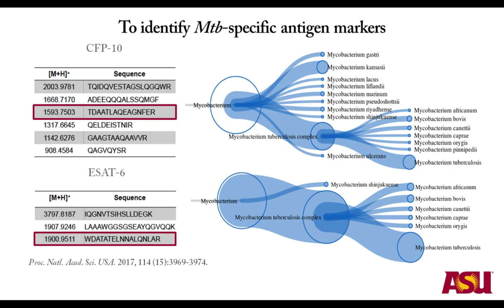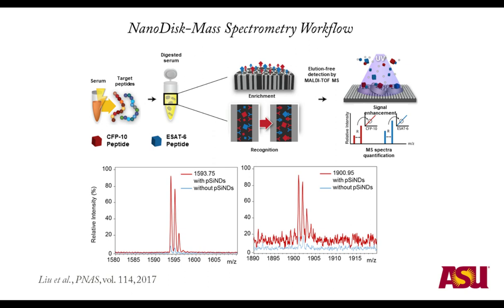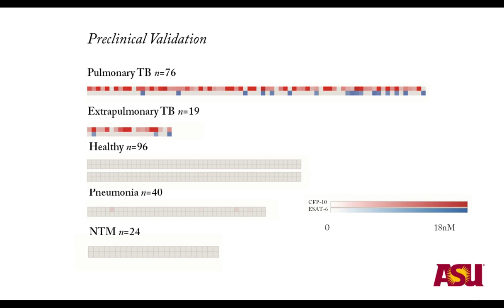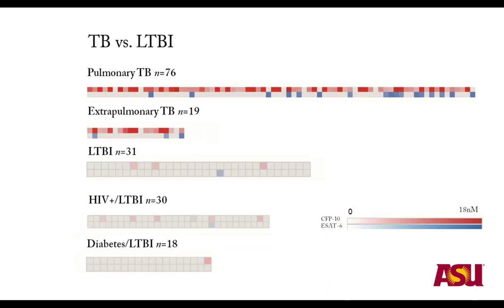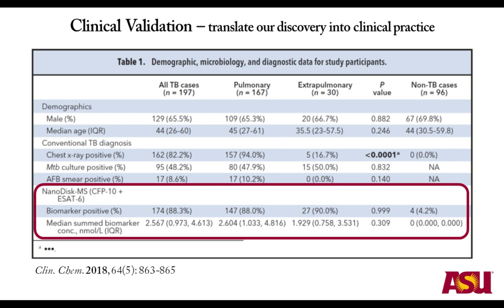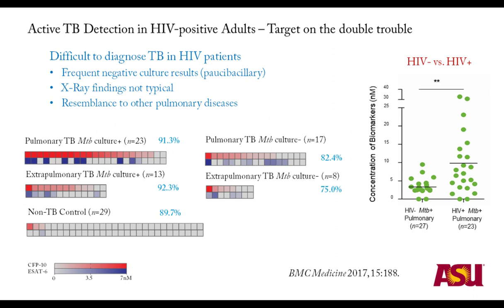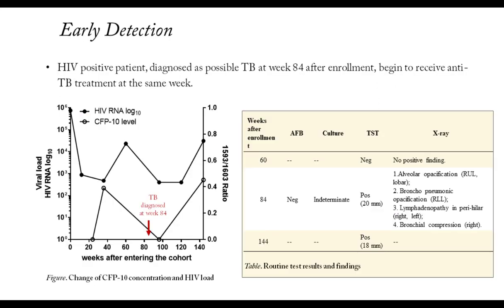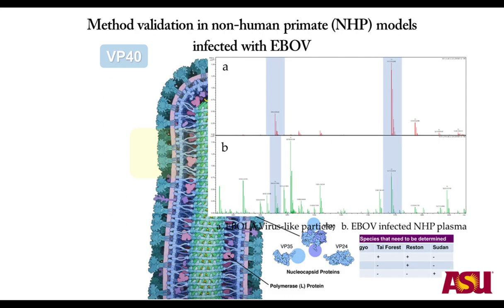Small platform enables big change - Nanotech-assisted discovery of novel biomarkers..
Presented By:
Tony Hu, PhD - Associate Professor, Biodesign Institute, Arizona State University

Speaker Biography:
Tony Hu is an Associate Professor at the Biodesign Institute at Arizona State University's Virginia G. Piper Center for Personalized Diagnostics and at the Ira A. Fulton Schools of Engineering's School of Biological and Health Systems Engineering.
Hu's research focuses on developing and validating integrated nanotechnique-based strategies for marker discovery and molecular diagnostics in peripheral blood samples to provide a translatable solution for personalized medicine. His innovations aim to fill current gaps in early detection, real-time therapy monitoring and effective prognostics. He has assembled a diverse team with backgrounds in biochemistry, mass spectrometry, nanofabrication, and biomedical engineering to answer these needs.

Webinar:
Small platform enables big change - Nanotech-assisted discovery of novel biomarkers for disease diagnosis

Webinar Abstract:
Most TB cases are diagnosed by slow and somewhat non-specific microbiological methods. PCR-based GeneXpert MTB/RIF, introduced to improve speed and specificity, has poor sensitivity at low bacterial loads, cannot distinguish live and nonviable bacilli, and has reduced performance in HIV and TB co-infected patients.Serum-based detection of Mtb virulence factors offers direct evidence of TB, but current methods lack adequate sensitivity and specificity. We have developed a blood-based assay for rapid, specific, and high-sensitivity TB diagnosis, which uses nanodisks to enrich Mtb-selective peptides from serum samples. Our approach incorporates several technical advances, including identification of strongly Mtb-selective antigen peptides, and development of antibody-conjugated nanodisks that markedly increase target peptide enrichment and laser desorption/ionization of nanodisk-bound peptides to enhance their detection. This approach disrupts protein complexes, releasing Mtb antigen likely missed by conventional immunoassays targeting intact Mtb proteins. Our method permits rapid multiplex quantification of serum markers specific for robust diagnosis of active TB cases and uses accepted clinical instrumentation to enhance its potential for clinical translation.
Our NanoDisk-enabled TB detection assay addresses sensitivity and speed shortcomings associated with active TB diagnosis, and meets several criteria for a WHO-mandated noninvasive TB assay. Specifically, it (i) uses a small, noninvasive specimen; (ii) does not require bacterial isolation; (iii) has high sensitivity and specificity for active TB cases in extrapulmonary, culture-negative, and HIV-infected TB patients, where diagnosis often requires multiple tests, including invasive procedures. It also (iv) directly quantifies Mtb antigens for rapid monitoring of anti-TB therapy effects; (v) uses a streamlined process amenable to high-throughput operation in clinical and research settings; and (vi) can be performed using equipment already approved by the Food and Drug Administration for other diagnostic assays. However, further improvements in operator time, assay cost, and instrument portability are necessary to meet all WHO guidelines for an optimal noninvasive TB assay.

Earn PACE Credits:
1. Make sure you’re a registered member of LabRoots
2. Watch the webinar on YouTube or on the LabRoots